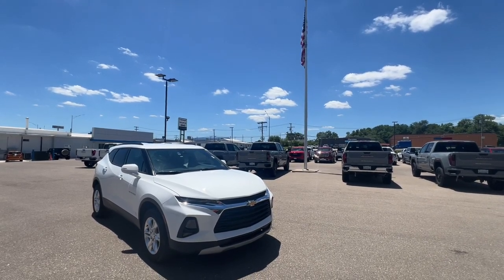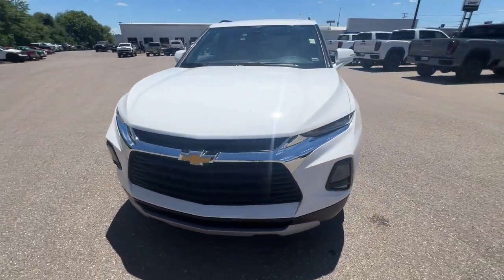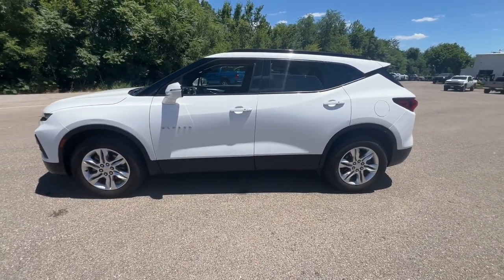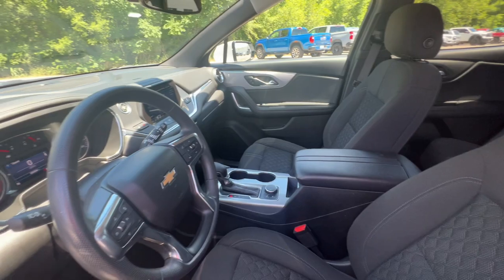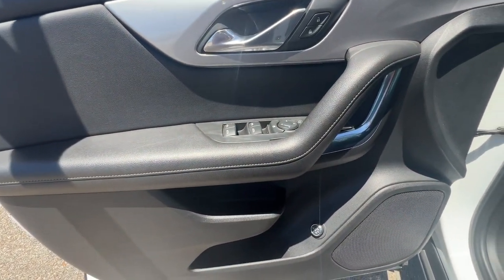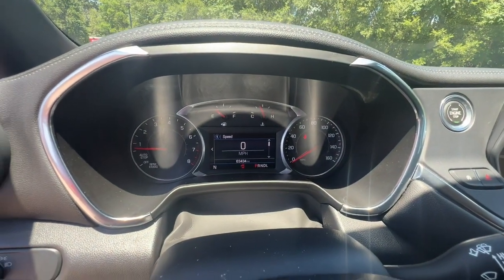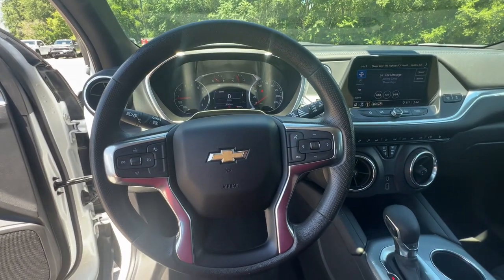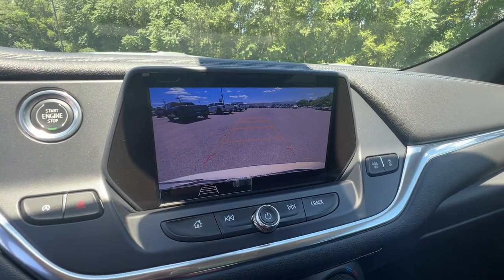2021 Chevrolet Blazer West Plains MO, Mt Home AR, Willow Springs MO, Nixa MO, Mountain Grove MO 1345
Summit White Used 2021 Chevrolet Blazer LT available in West Plains Missouri at Taylor Grubaugh Chevrolet Buick GMC. Servicing the Mt Home AR, Willow Springs MO, Nixa MO, Mountain Grove MO area.